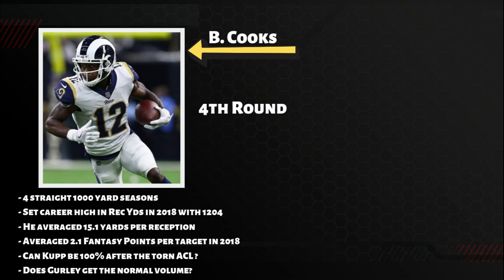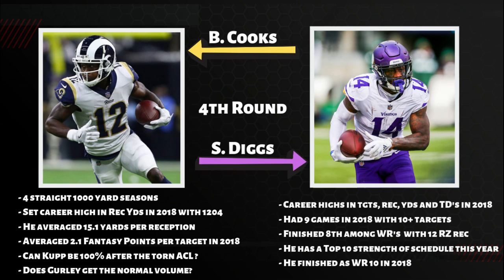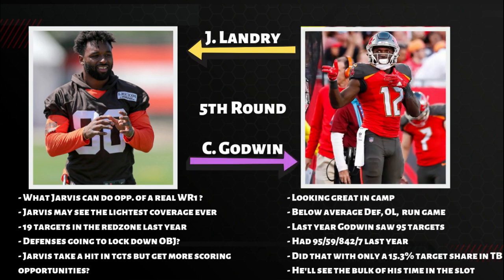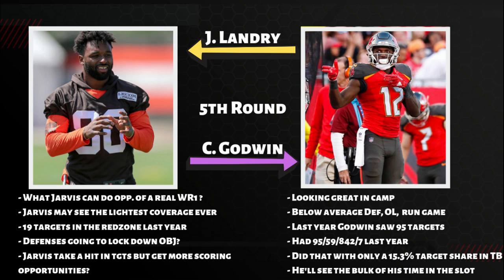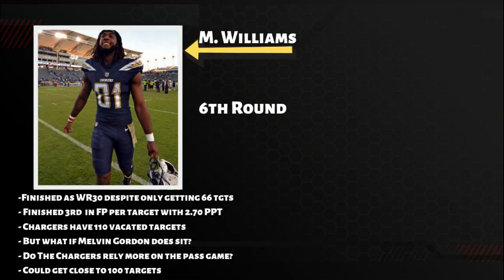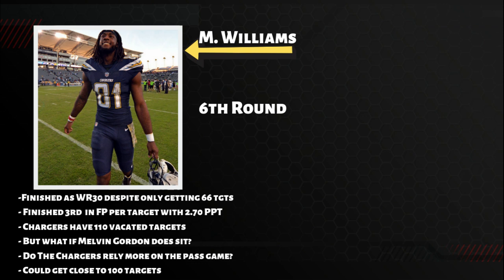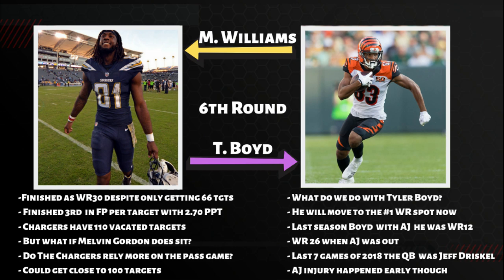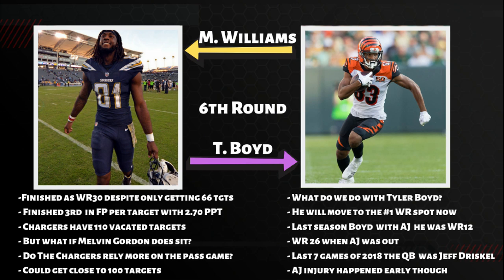2019 Fantasy Football Draft Strategy - Must Own Mid-Round Wide Receivers - Draft Day Targets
2019 Fantasy Football Draft Strategy - Must Own Mid-Round Wide Receivers - Draft Day Targets

Its time to discuss some 2019 fantasy football draft strategy. One of the most important things to do during the off-season is determine who some of your fantasy football players to target are. In this episode of The Fantasy Headliners Jake will be giving fantasy football advice on a few mid round wide receivers that need to be players to target during your 2019 fantasy football draft. These Must Own Wide Receivers could help give you a solid team full of fantasy football league winners.